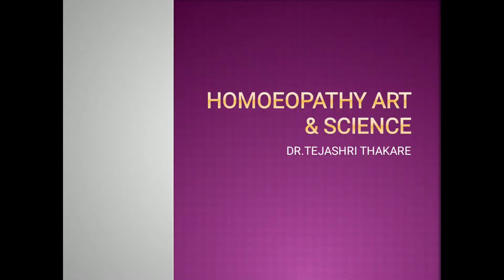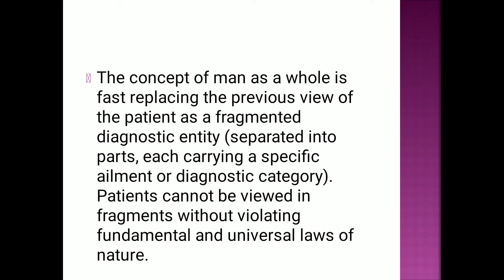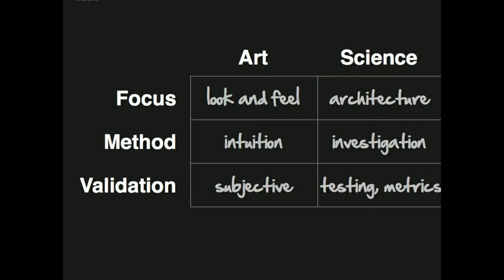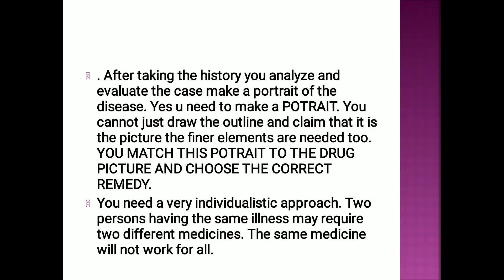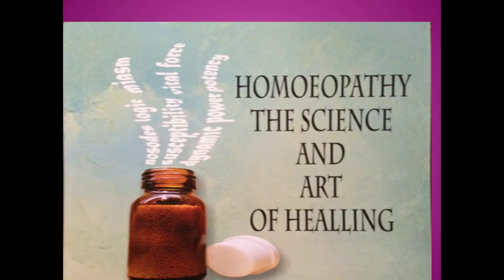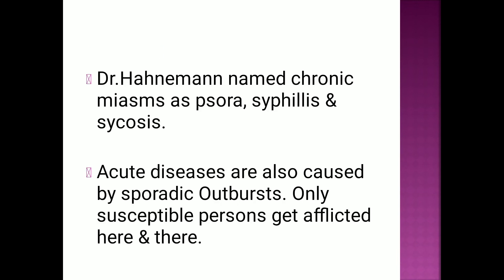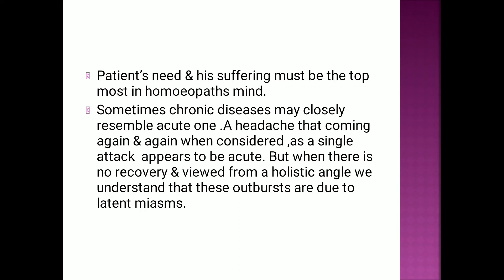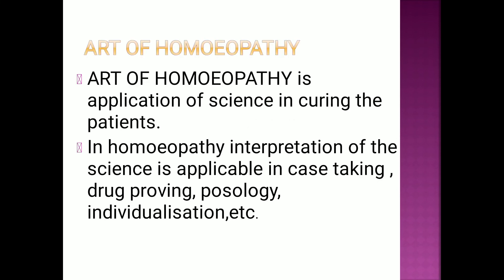Homoeopathy as science & art Dr.J.T.Kent philosophy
Lecture on Homoeopathic philosophy by Dr. J. T. Kent